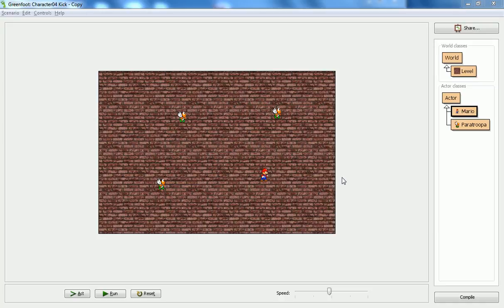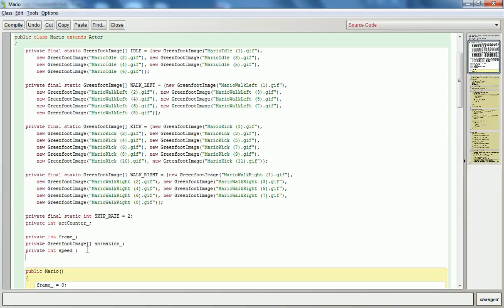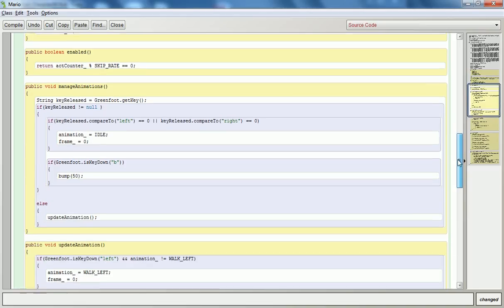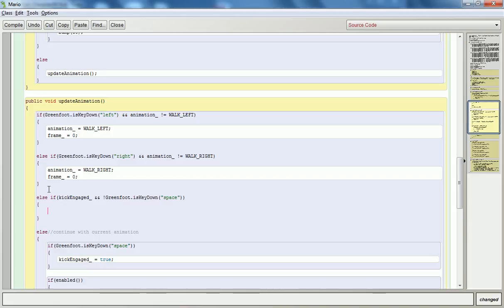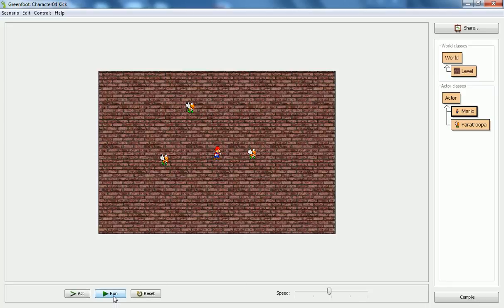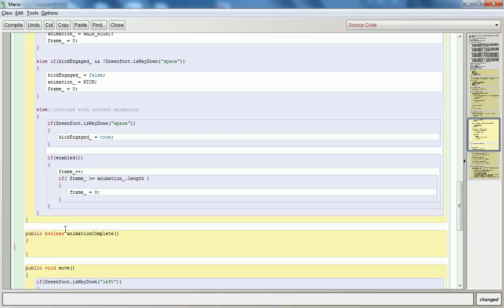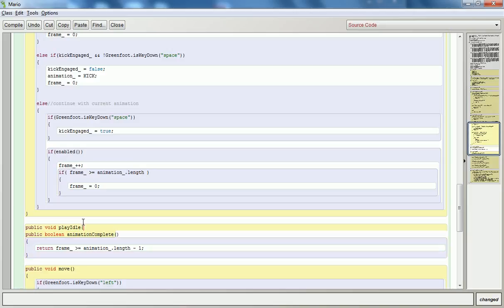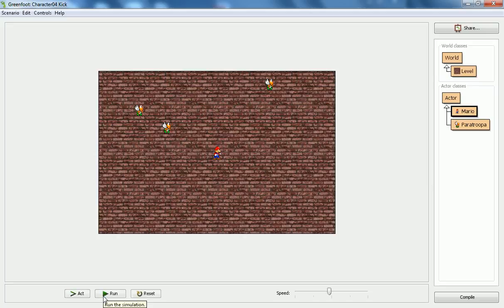Mr Joyce - Character Development in Greenfoot - Mario's Kick